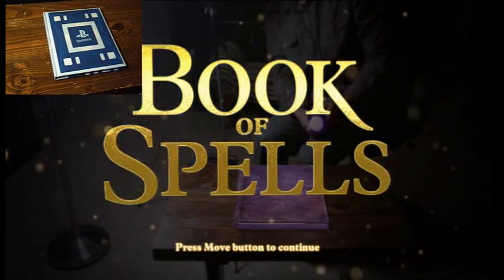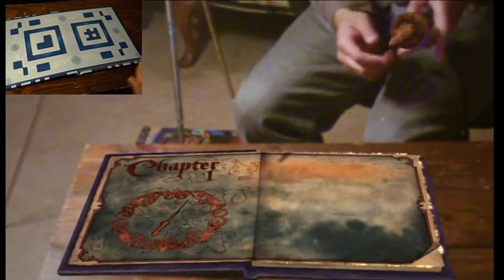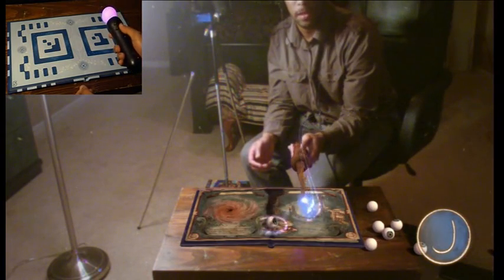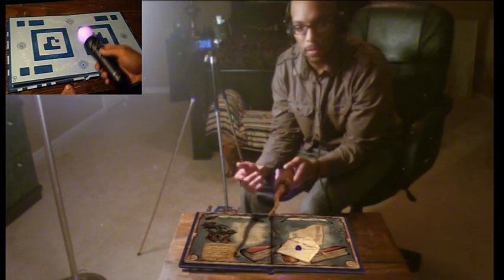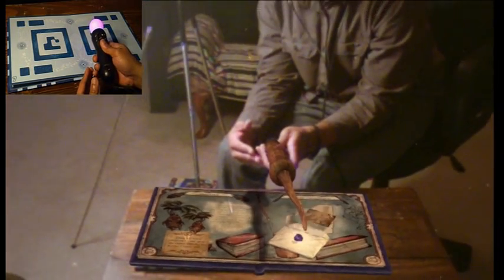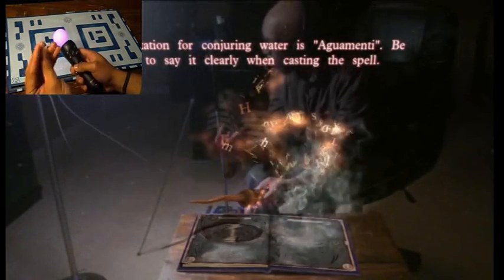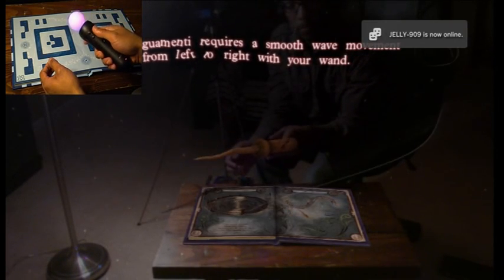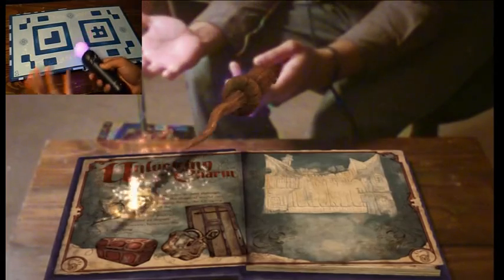Wonderbook: Book of Spells Extended Demonstration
96% . 38.6K/40K